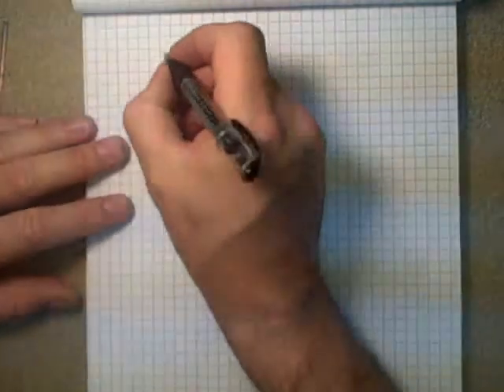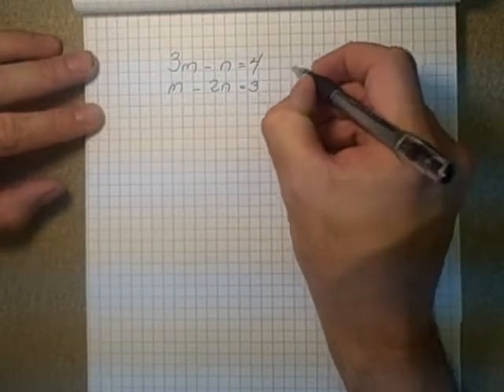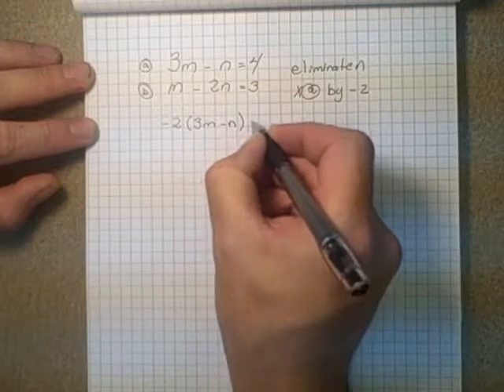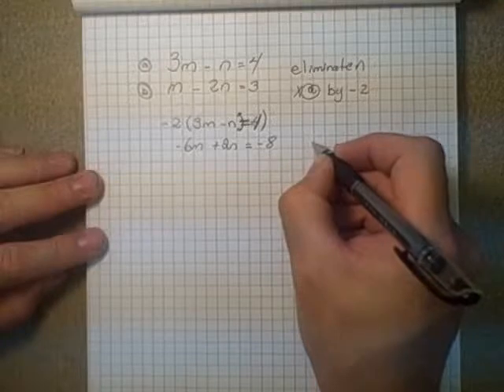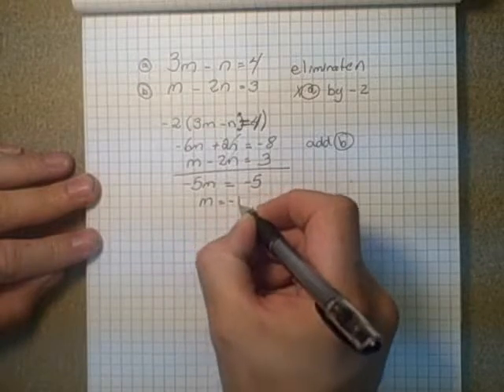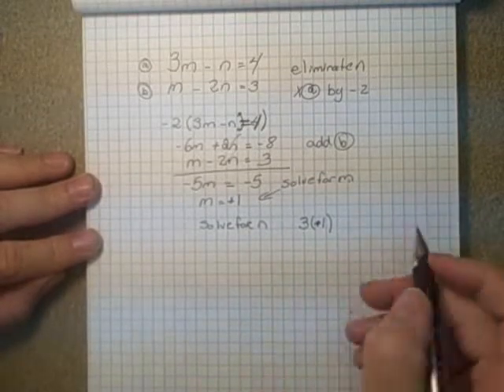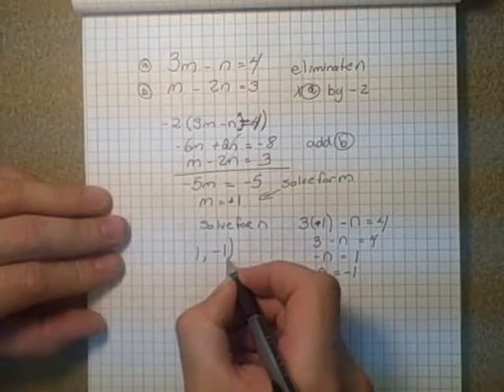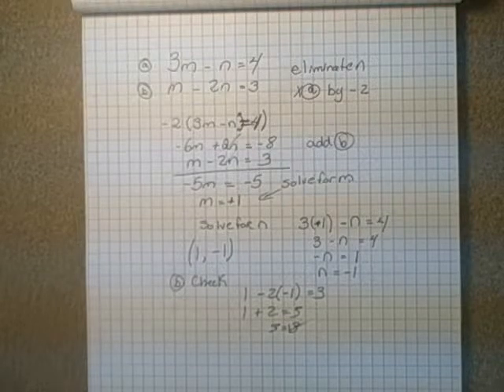1 4 solving by elemination ex2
Solving linear systems by elimination example.  This is part of a series of tutorial example that go with Math A30 course.  We are following the Saskatchewan cirriculum and using the Math A30 Burt Theissen book as our Reference textbook.  This complements the notes and instruction we do in Classes.